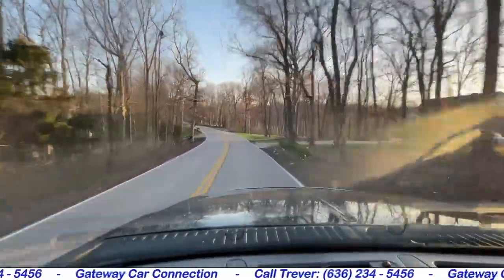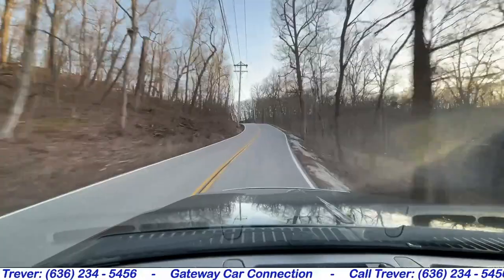7.3 Powerstroke For Sale: 2002 Ford F-350 Super Duty SRW Crew Cab 4x4 Diesel With Only 125k Miles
This truck is posted for $28,800
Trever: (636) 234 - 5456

Know of a truck like this for sale? We buy low-mile diesels just like this!

We are Gateway Car Connection - We only sell the cleanest low mile pre-emissions diesels you'll find anywhere. We offer shipping to anywhere in the lower 48 and have resources available to finance the full amount if you have excellent credit history, including the shipping costs.